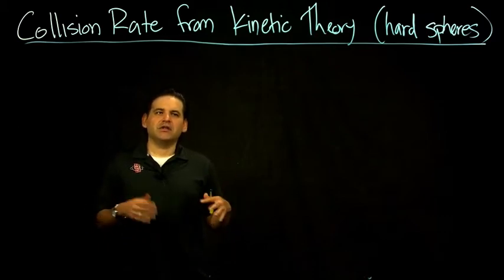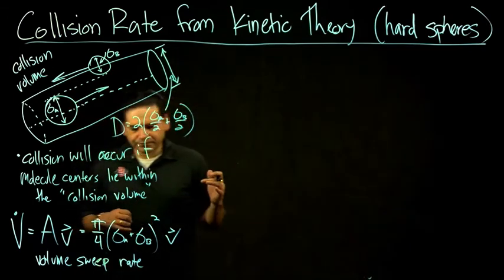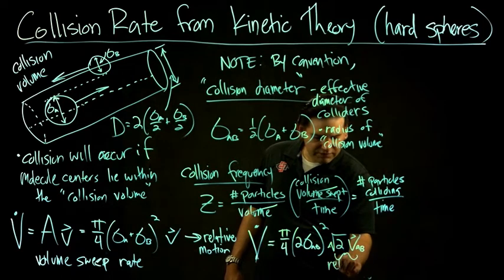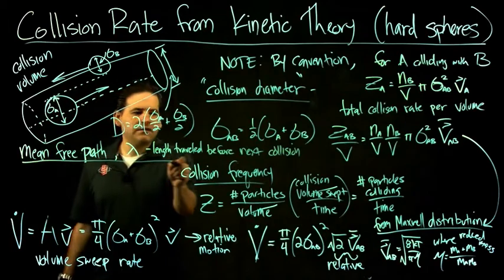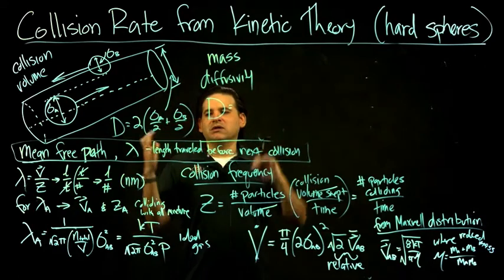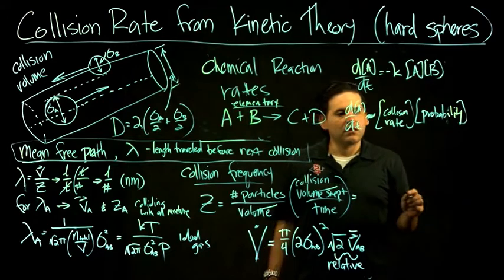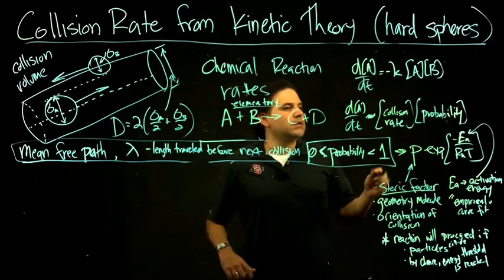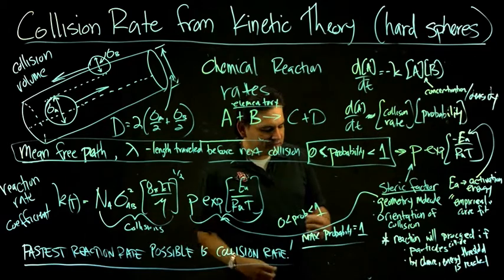ME 653 Collision Frequeny and Rates